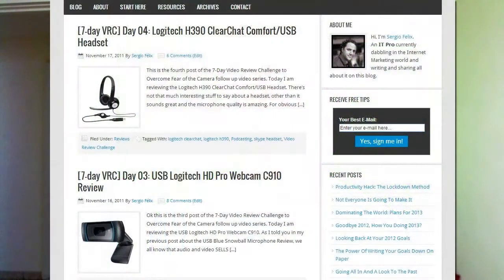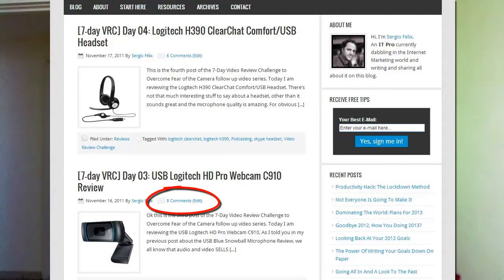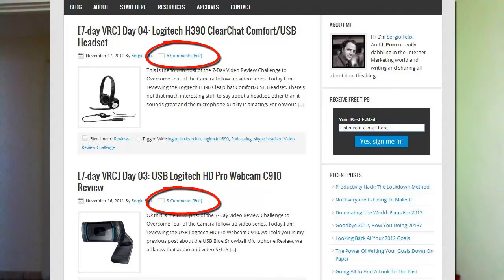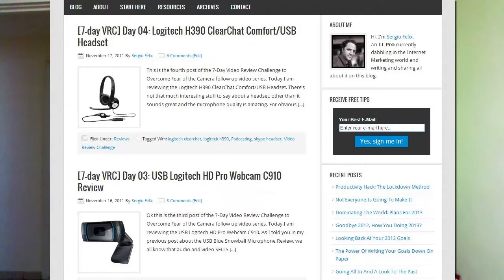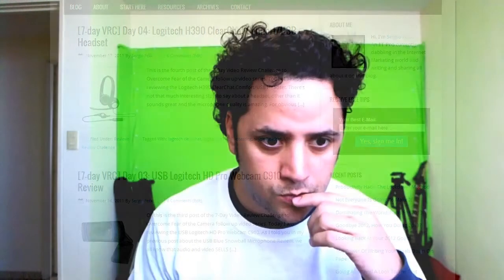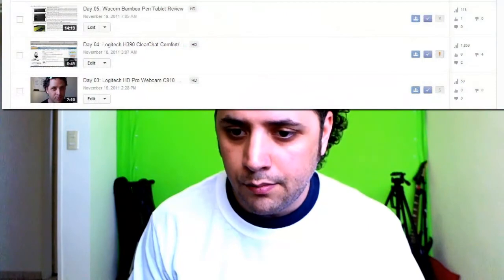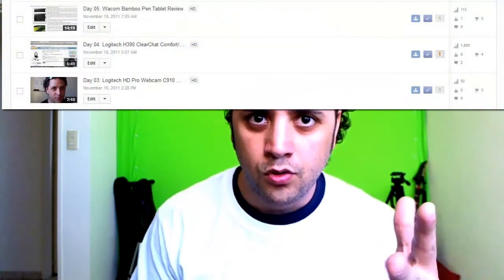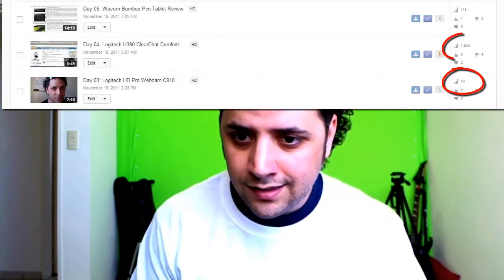Youtube Marketing Challenge: Backlinks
Update 2018: The Five Minute Video Challenge is no longer active.

Cheers! ;-)
Sergio